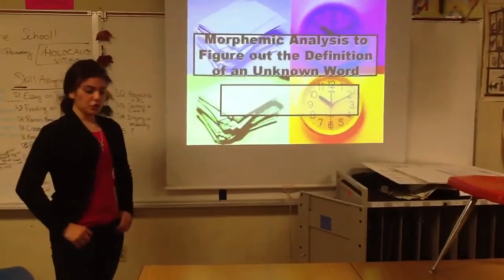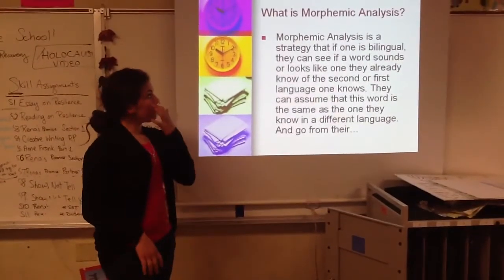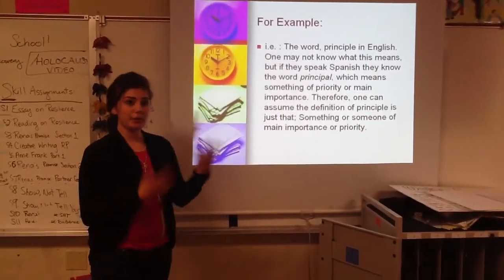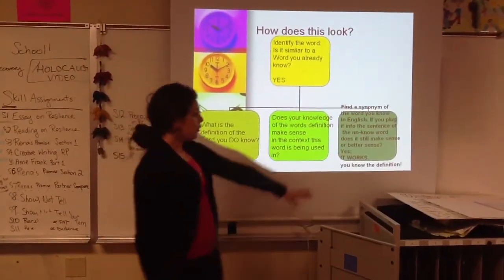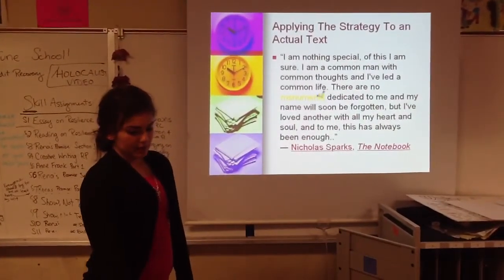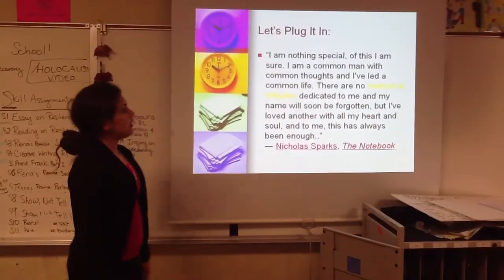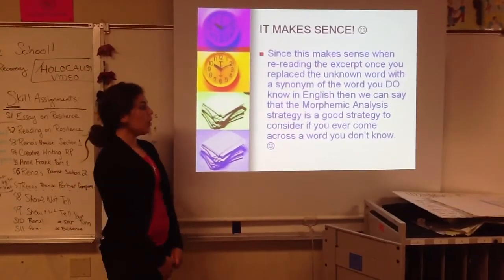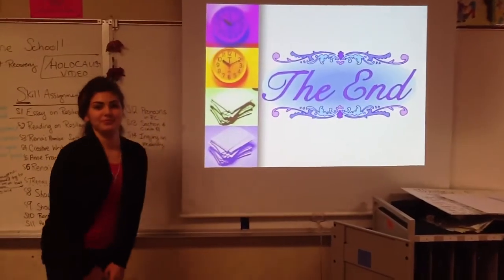Vocabulary Inquiry - Lupita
Describing how to apply vocabulary strategy to new words